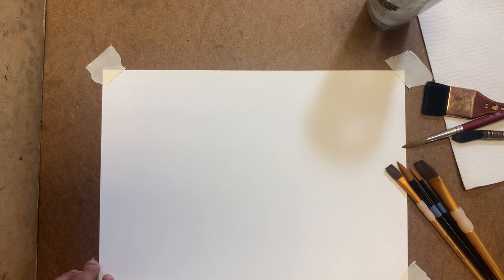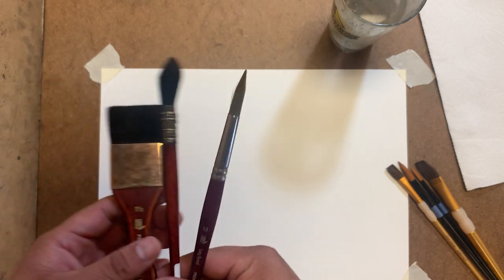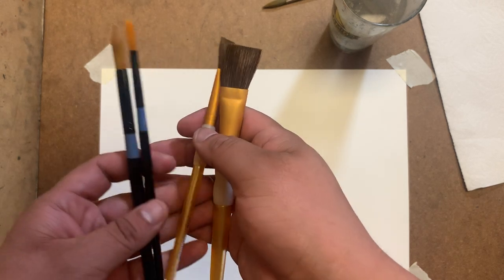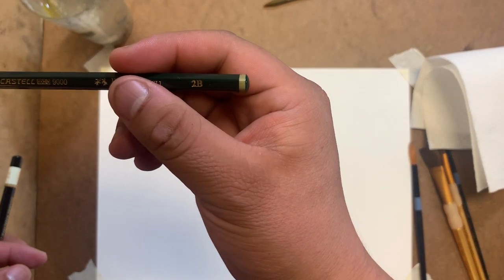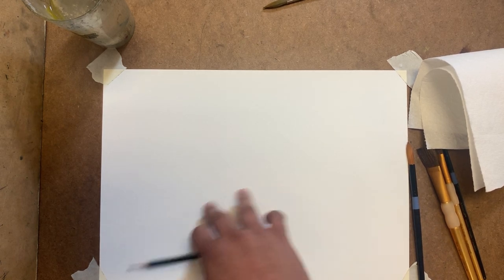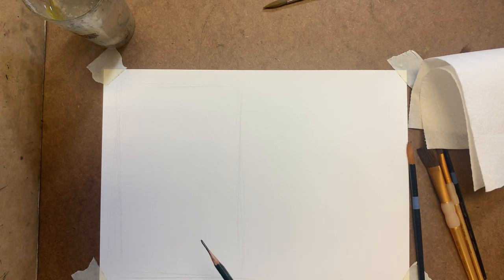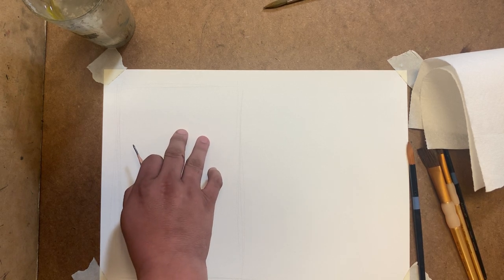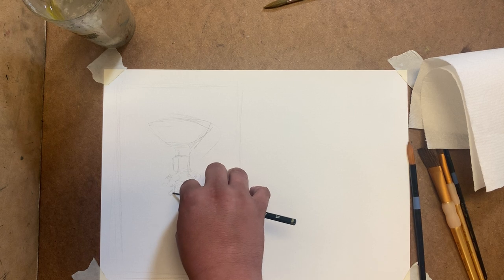Watercolor II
Don't forget to interpret, and muddy down your colors with complementary or blacks.